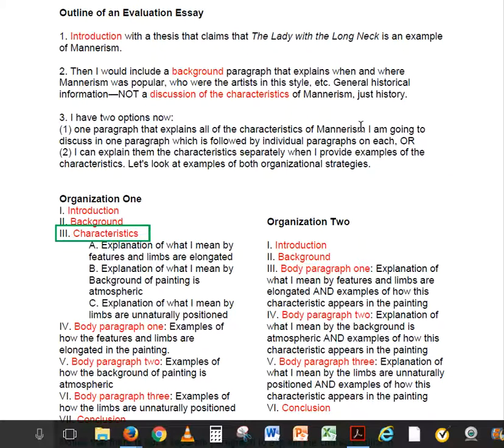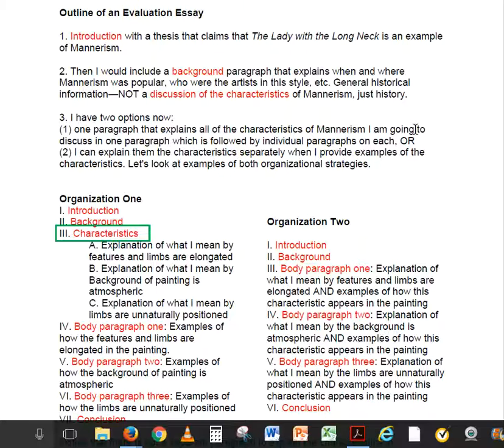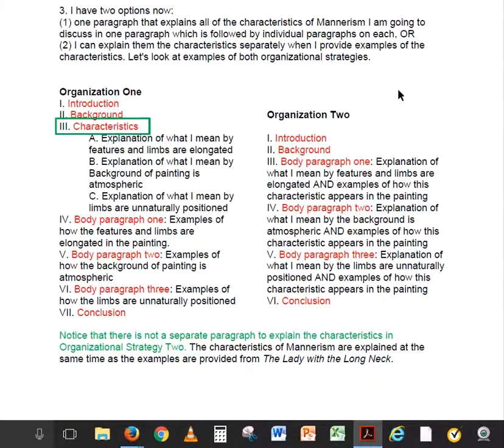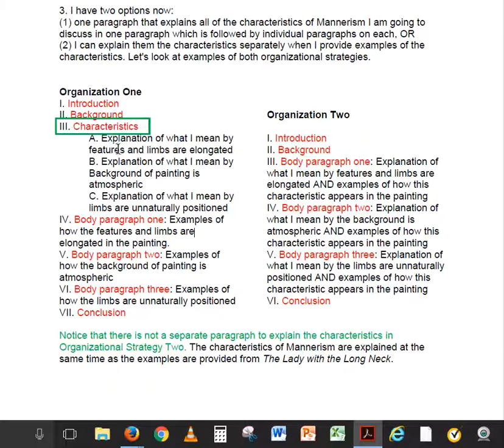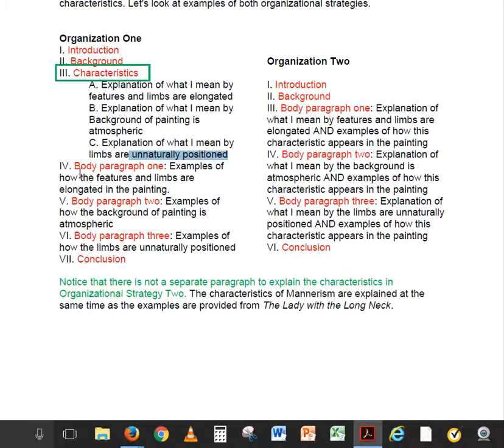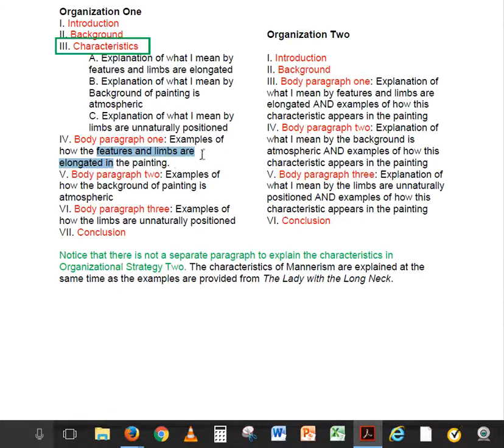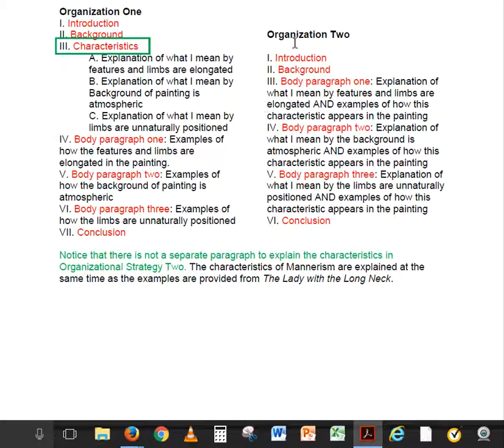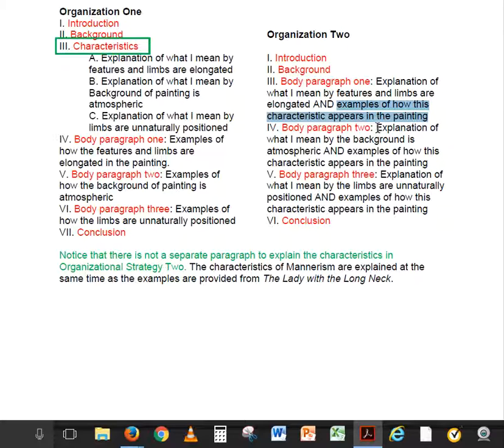eng 112 art essay characteristics outline